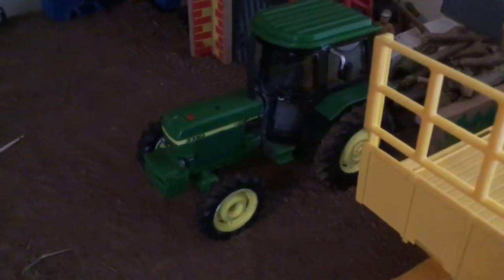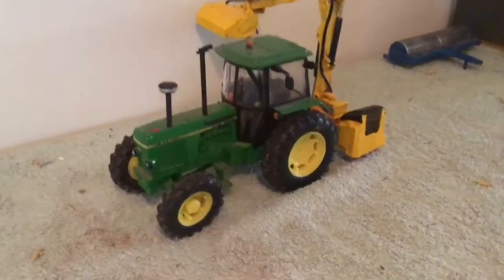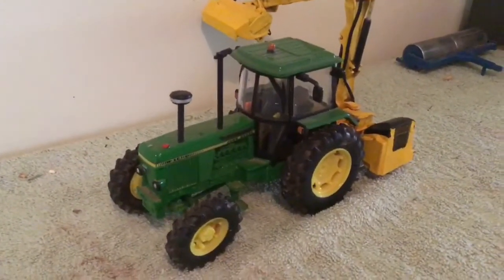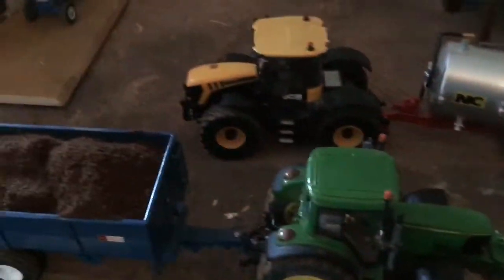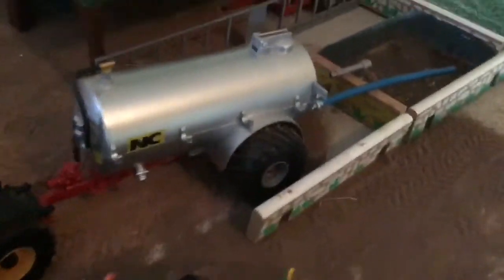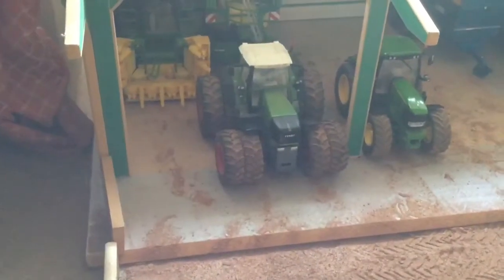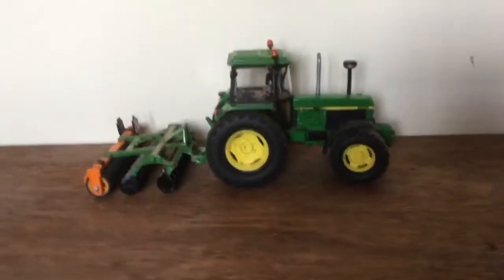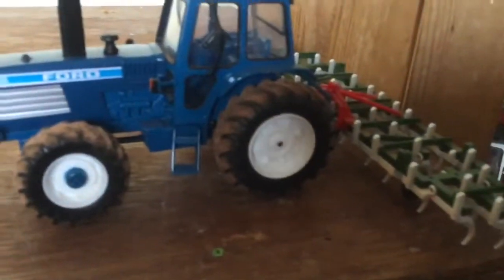Undergrove farm day 13 season 3